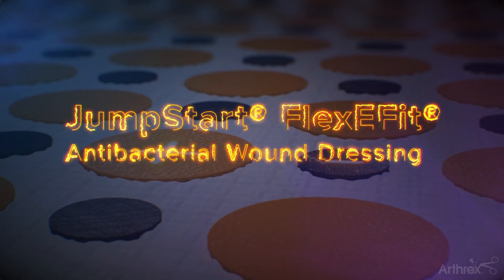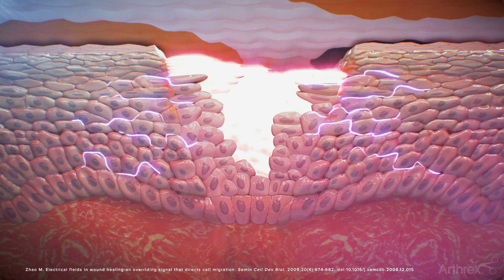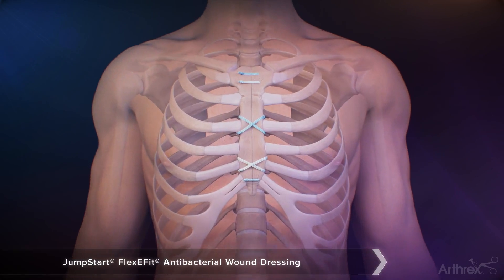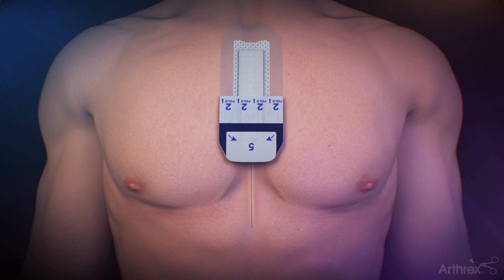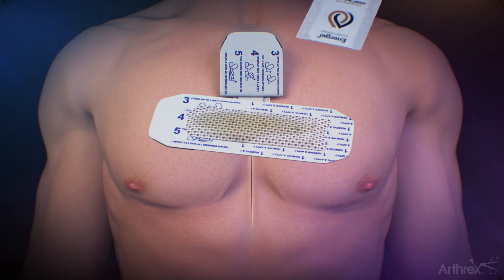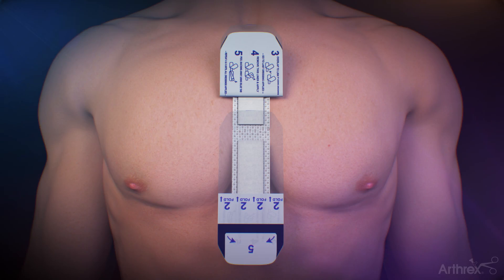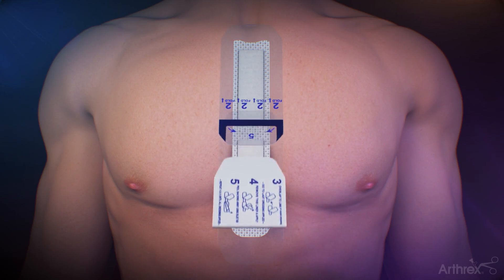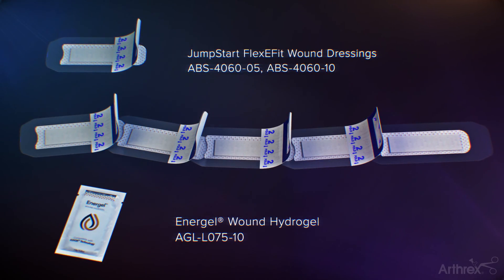JumpStart® FlexEFit® Antibacterial Wound Dressing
JumpStart® FlexEFit® antibacterial wound dressing may be used for sternal closure as well as other cardiothoracic incisions. The patented design enables it to link and build to fit virtually any incision length and curvature. JumpStart dressing is exclusively powered by V.Dox™ Technology, the only non-antibiotic, antibacterial technology that is inspired by the skin’s natural electrical healing process with demonstrated antibacterial impact against a broad spectrum of bacteria, including multidrug-resistant and biofilm-forming bacteria.*

FlexEFIT and V.Dox are trademarks of Vomaris Innovations, Inc.

*Barki KG et al. Ann Surg. 2019;269(4):756-766. doi:10.1097/SLA.0000000000002504
Banerjee J et al. PLoS One. 2015;10(3):e0119531. doi:10.1371/journal.pone.0119531
Kim H et al. Open Microbiol J. 2014;8:15-21. doi:10.2174/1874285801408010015
Chan RK et al. Adv Wound Care (New Rochelle). 2024;13(1):1-13. doi:10.1089/wound.2023.0007
Miller BS et al. HSS J. 2023;19(1):92-96. doi:10.1177/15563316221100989